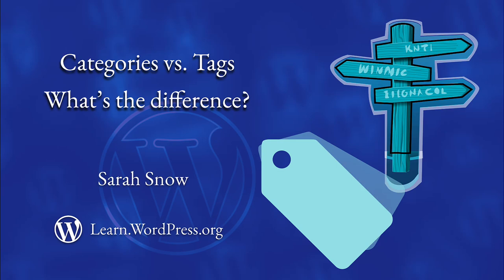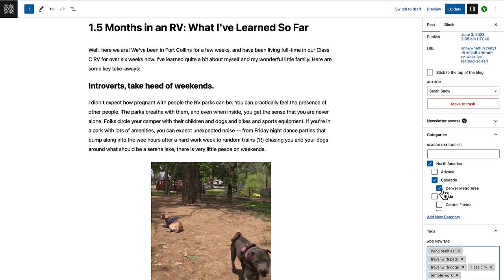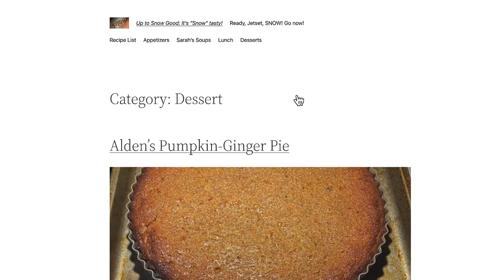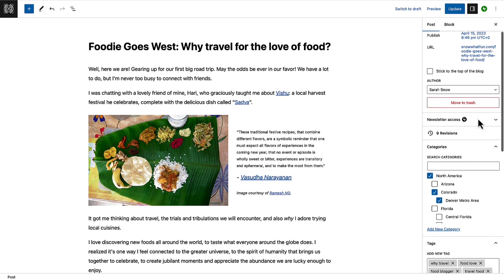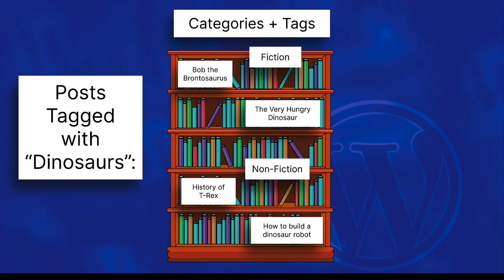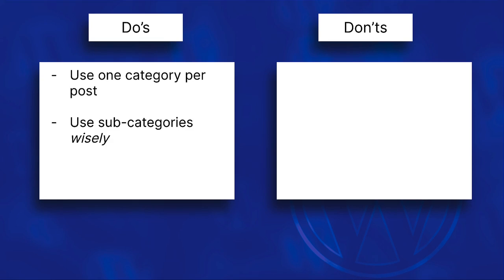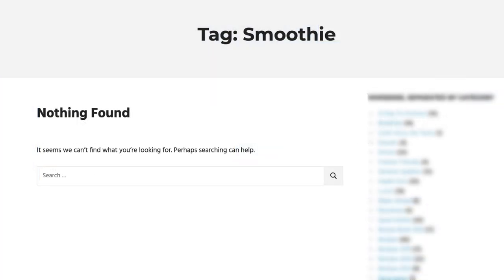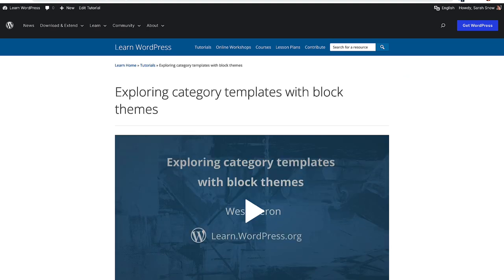Categories vs. Tags: What’s the difference?